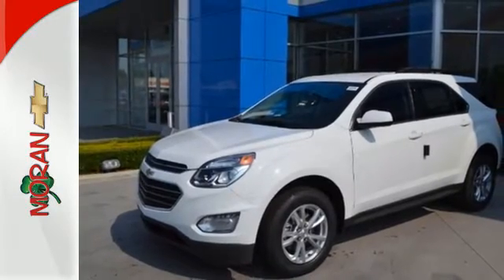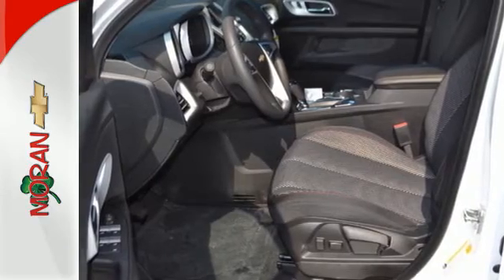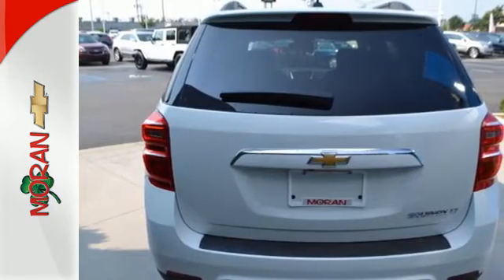Used 2016 Chevrolet Equinox Clinton-Township MI Detroit, MI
Year: 2016
Make: Chevrolet
Model: Equinox
Trim: LT
Engine: 2.4l 4 Cylinder Fuel Injected
Transmission: FWD 6-Speed Automatic with Overdrive
Interior: Black
Mileage: 3166
Stock #: Q6331
VIN: 1GNALCEKXGZ106105
We are located at: 35500 Gratiot Avenue, Clinton Township, MI 48035. This Equinox looks great with a clean Black interior and White exterior! Save money at the pump knowing this Equinox gets 32.0 MPG! Please call to confirm that this Equinox is still available!

Moran Chevrolet...WHERE YOU ALWAYS GET THE BEST PRICE PERIOD!

Our Showroom Hours Are:

8:00 am to 9:00 pm Monday and Thursday

8:00 am to 6:00 pm Tuesday, Wednesday and Friday

Closed on Saturday and Sunday